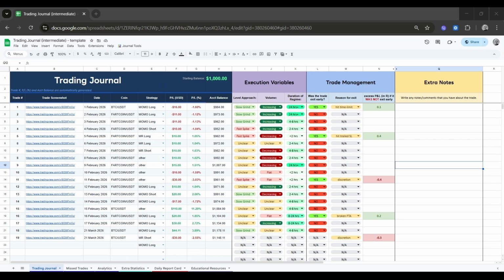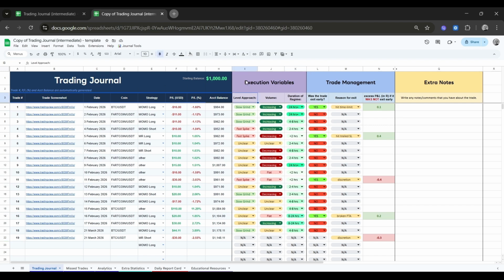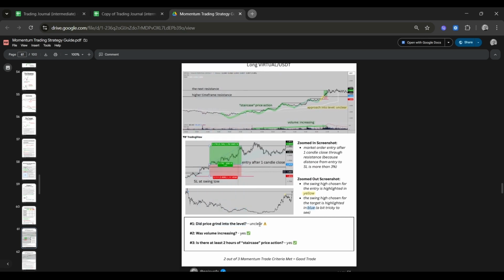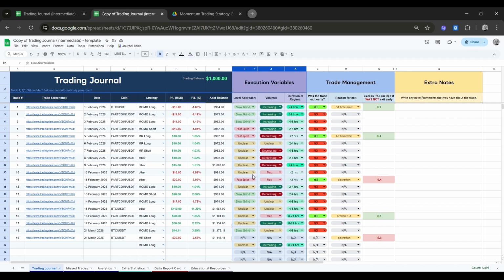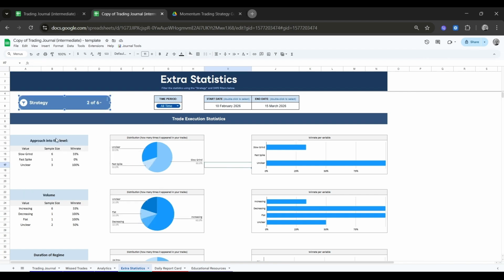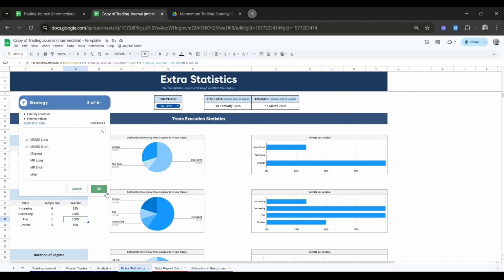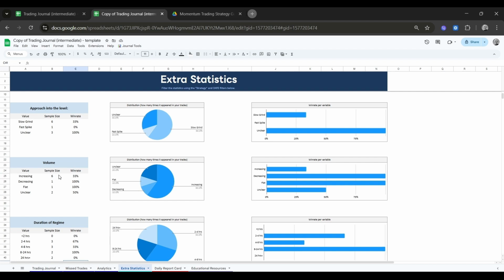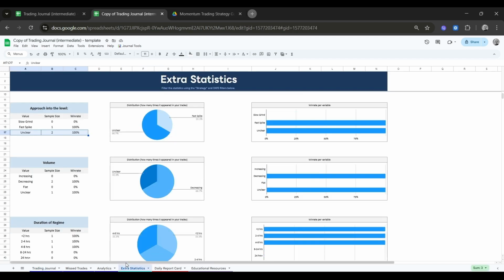Improving entries [trading journal tips]